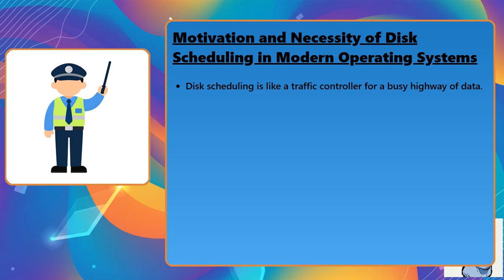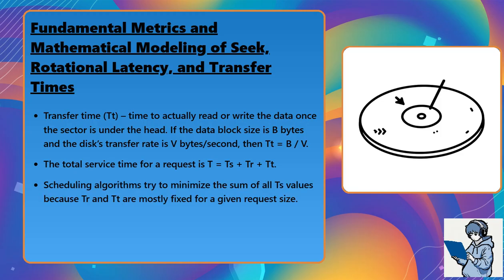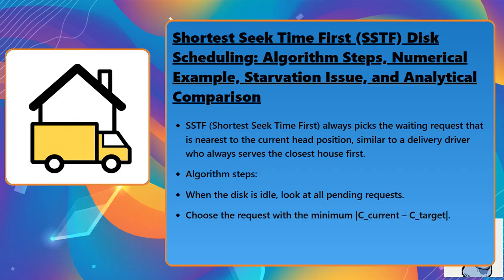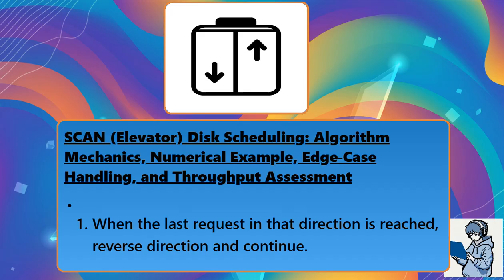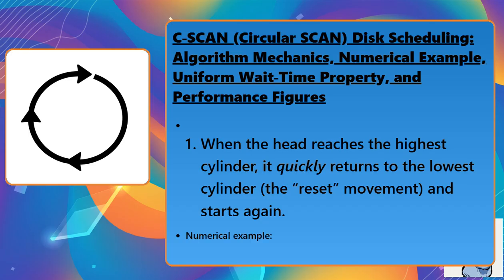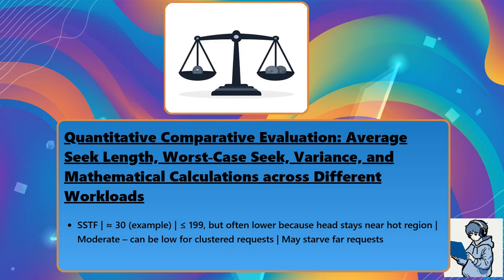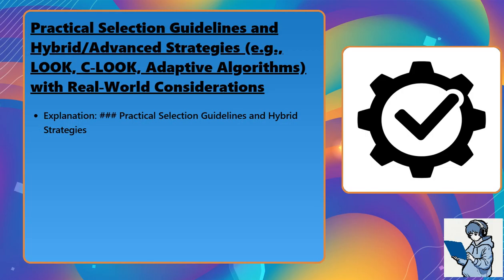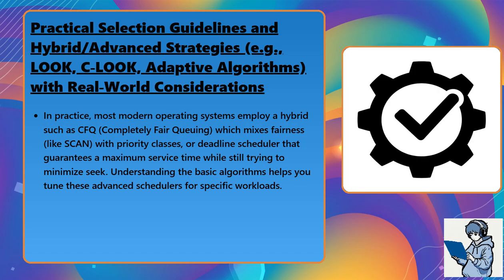[353] Disk Scheduling FCFS, SSTF, SCAN, C-SCAN (Operating Systems)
Master Disk Scheduling FCFS, SSTF, SCAN, C-SCAN (Operating Systems) in Minutes! | Complete Educational Breakdown

        In this video, we provide a detailed explanation of Disk Scheduling FCFS, SSTF, SCAN, C-SCAN (Operating Systems).

        What you will learn:
        ✅ Step-by-step breakdown of Disk Scheduling FCFS, SSTF, SCAN, C-SCAN (Operating Systems)

detailed_explanation_on_disk_scheduling_fcfs,_sstf,_scan,_c-scan_
deep_explanation_of_disk_scheduling_fcfs,_sstf,_scan,_c-scan_